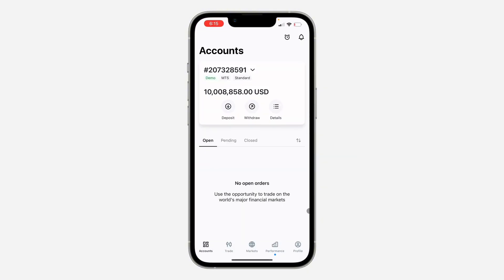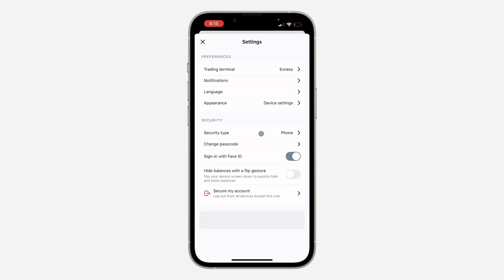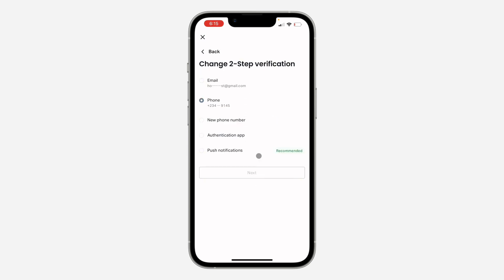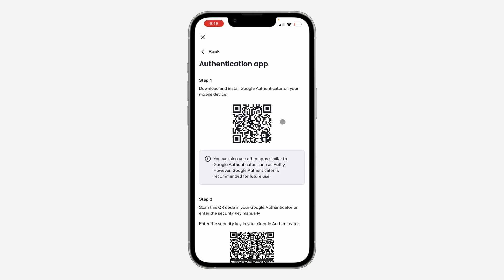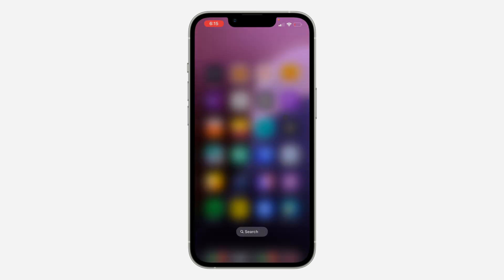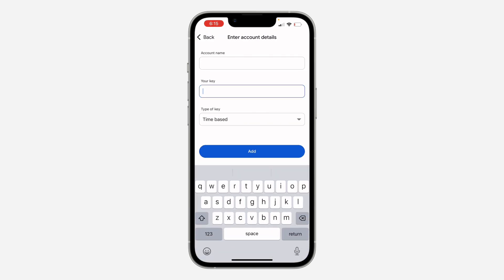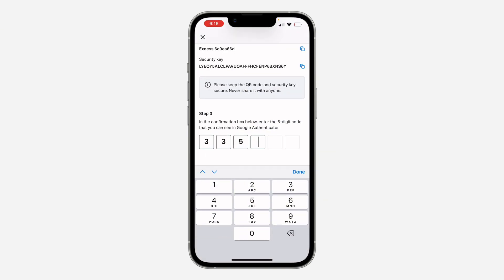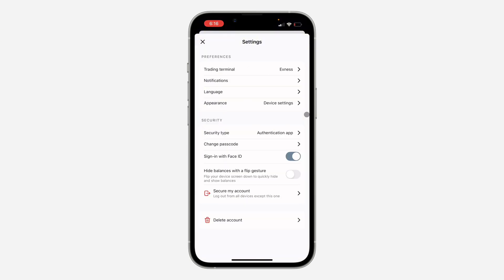How to Change Exness 2 Step Verification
Want to enhance your Exness account security? Learn how to change your two-factor authentication (2FA) method and strengthen your account protection. This video will guide you through the process of disabling your current 2FA method, enabling a new one, and ensuring the security of your Exness account.